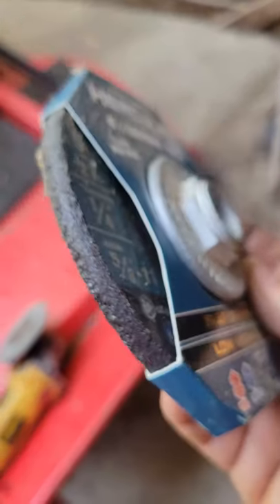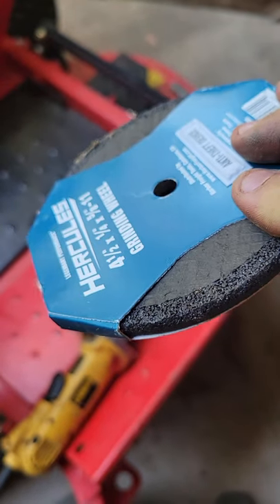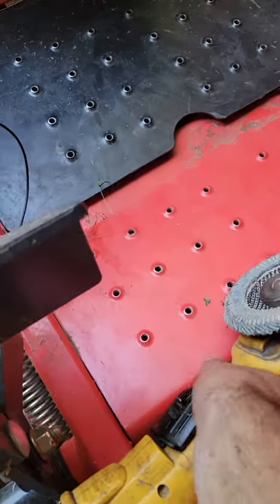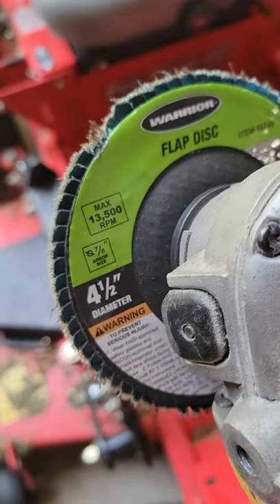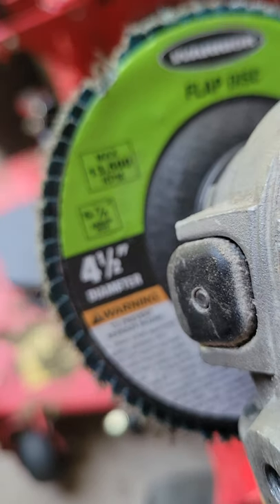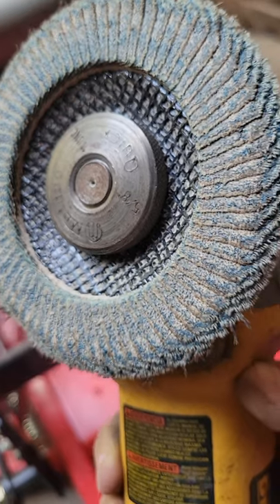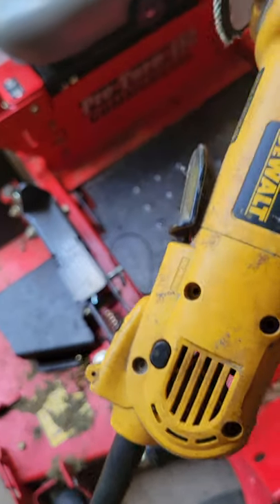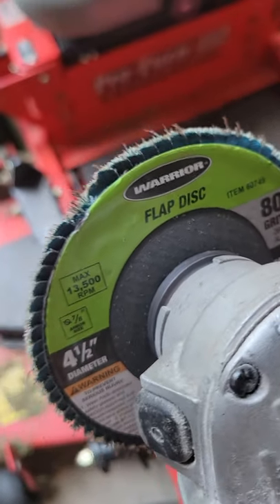Mower Blade Sharpening with Sanding Flap Disc